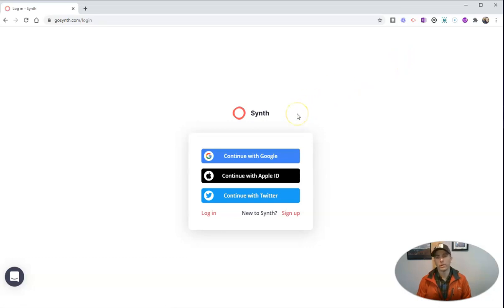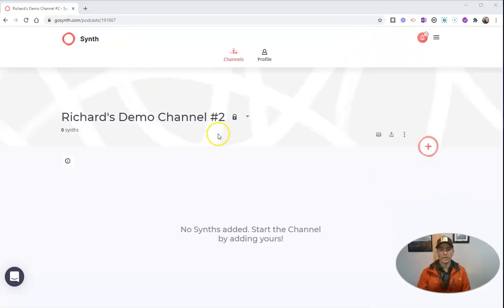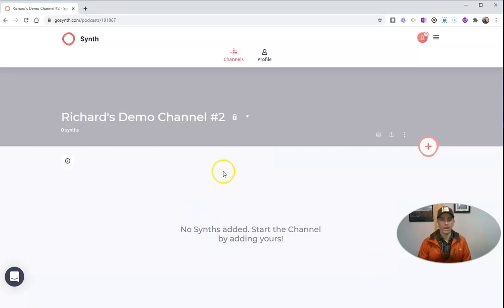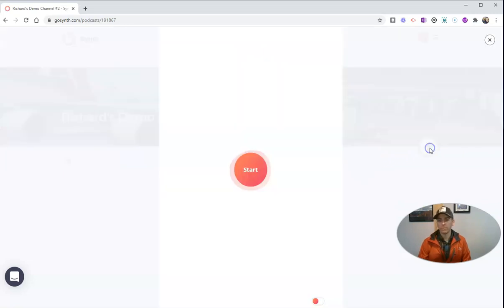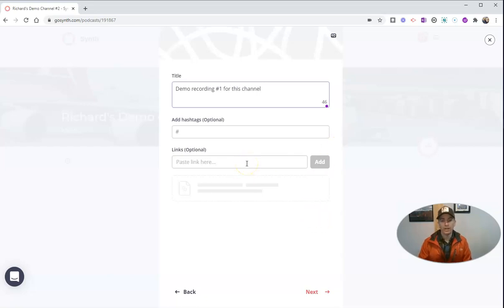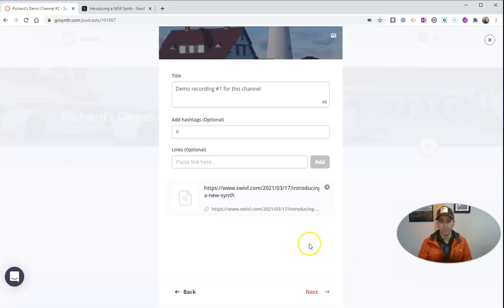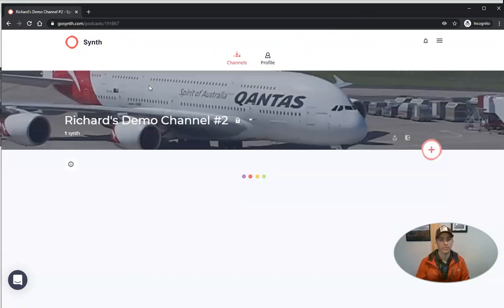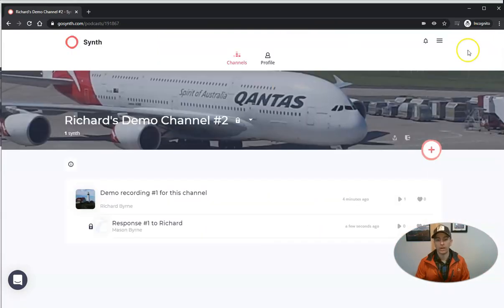Synth - A Great Way to Quickly Create Podcasts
Synth is a free platform for recording short podcasts that listeners can reply to with short audio recordings of their own. It's designed with teachers and students in mind.